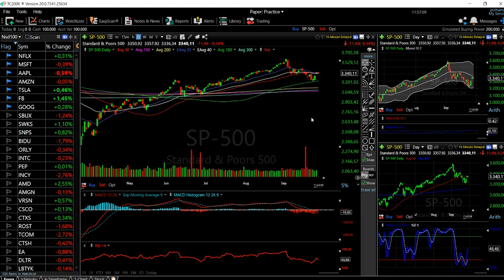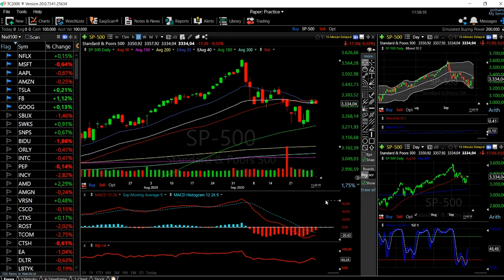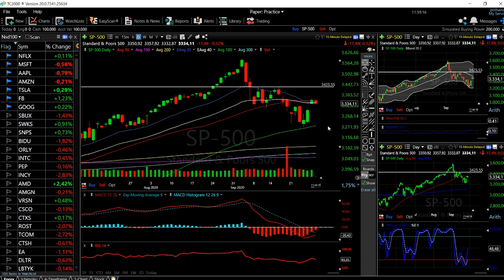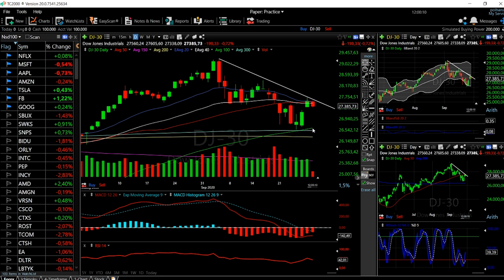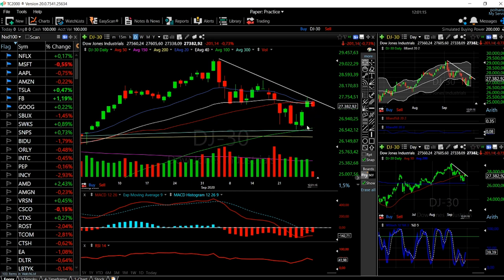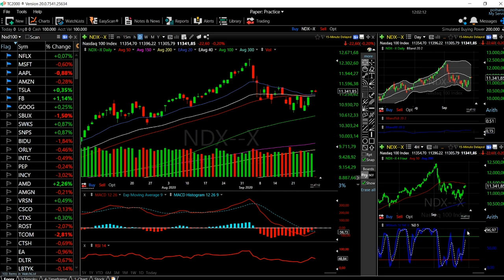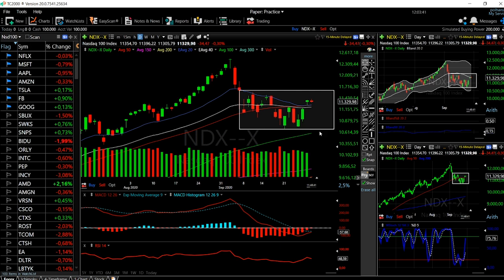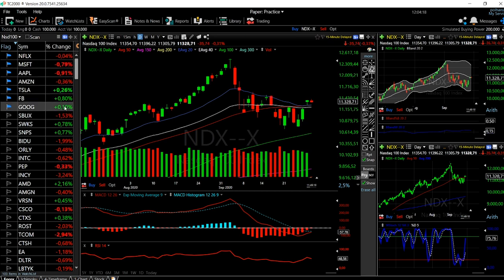S&P500, Dow Jones and Nasdaq forecast for 30 sep.